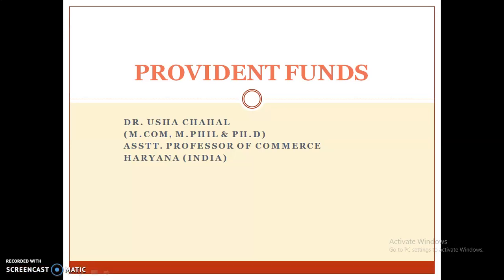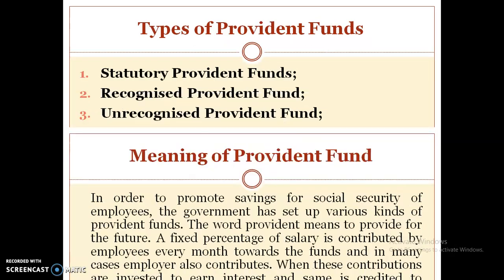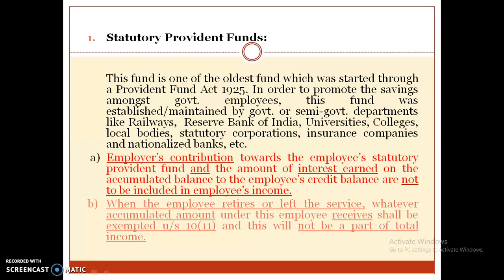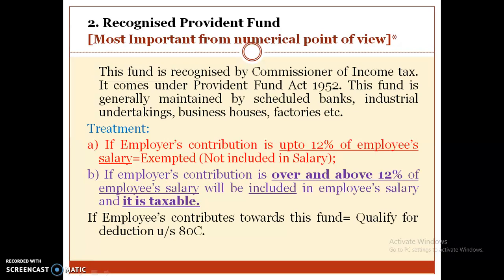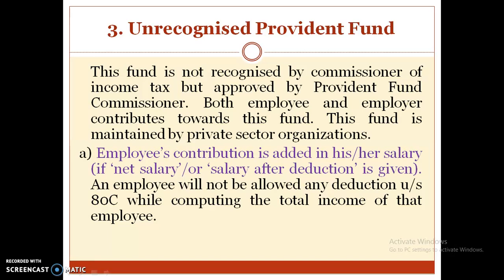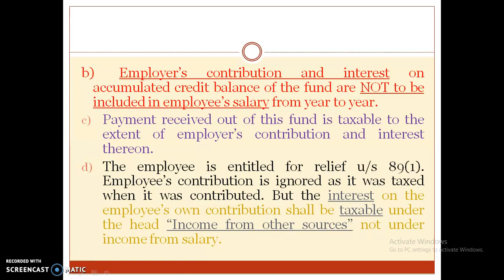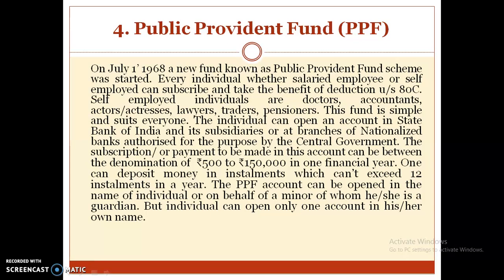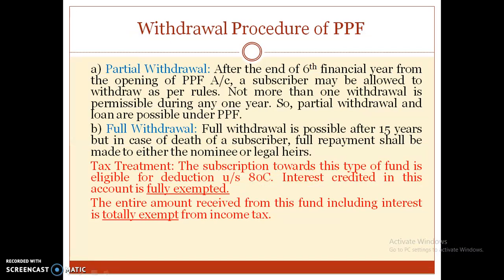PROVIDENT FUNDS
In order to promote savings for social security of employees, the government has set up various kinds of provident funds. The word provident means to provide for the future. A fixed percentage of salary is contributed by employees every month towards the funds and in many cases employer also contributes. When these contributions are invested to earn interest and same is credited to provident fund of employee. At the time of retirement, employee receives this amount along with interest as lump-sum. If unfortunately the employee lost his/her life during service, then this lump-sum amount of fund along with interest is received by legal heirs. This amount is a greatly helpful to them.
Types of Provident Funds:
Statutory Provident Fund
Recognized Provident Fund
Unrecognized Provident Fund
Public Provident Fund